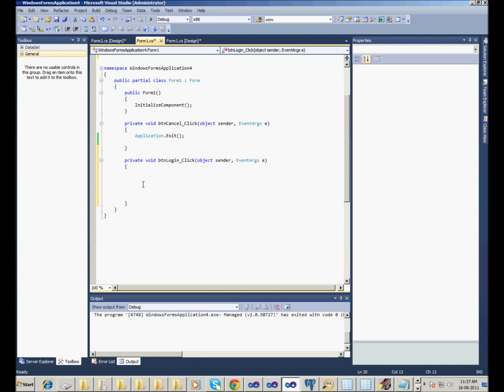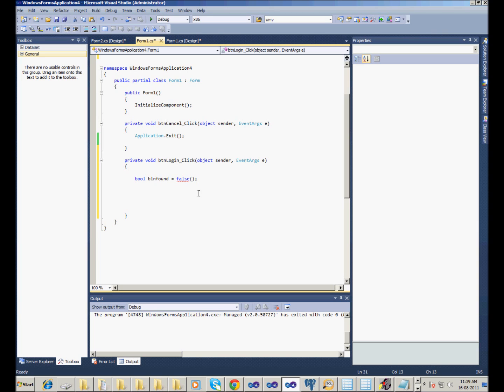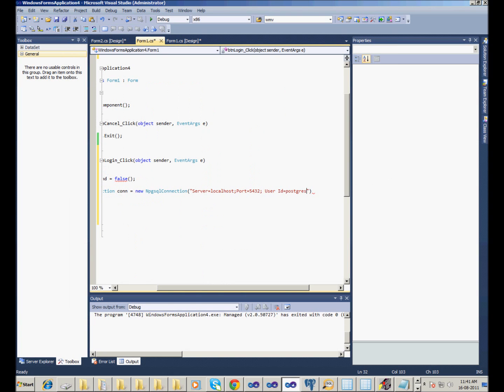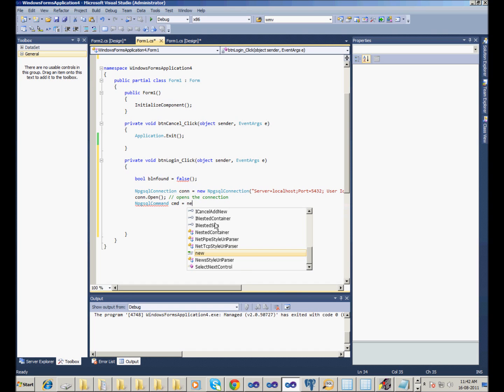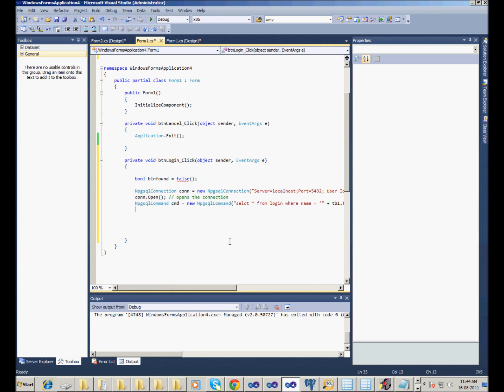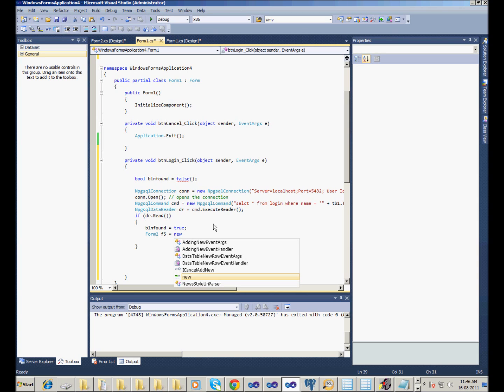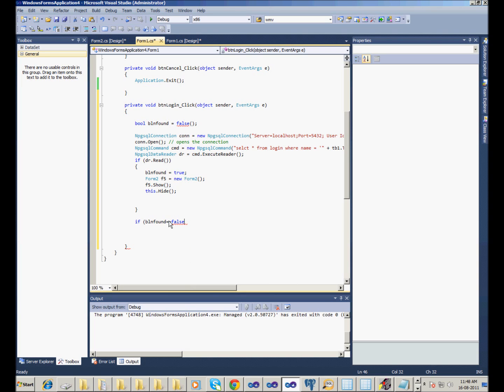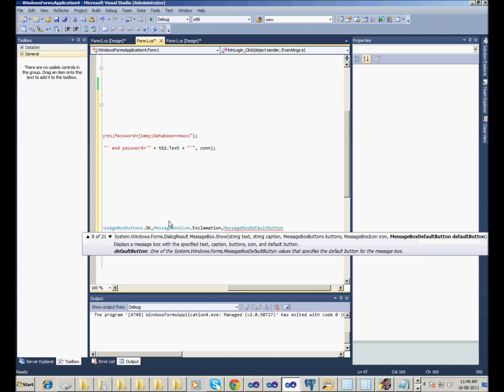Login with Postgresql using VS2010 C#